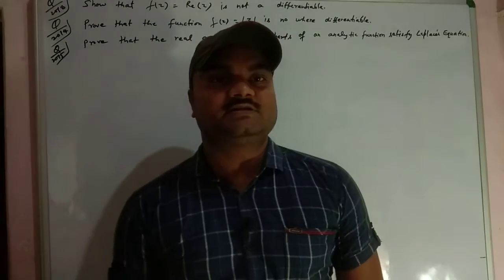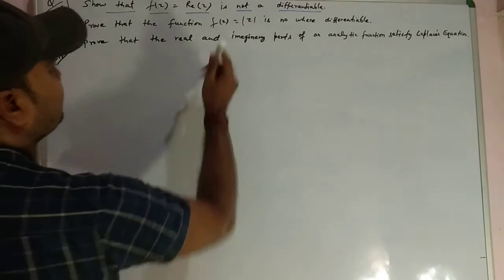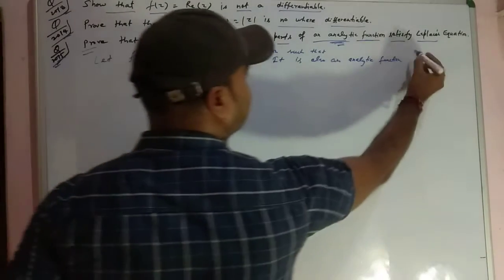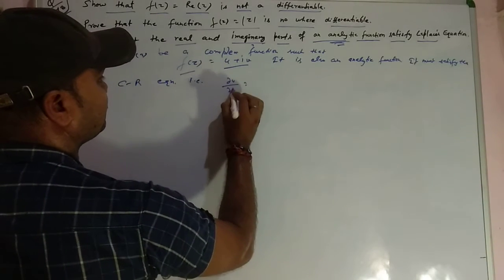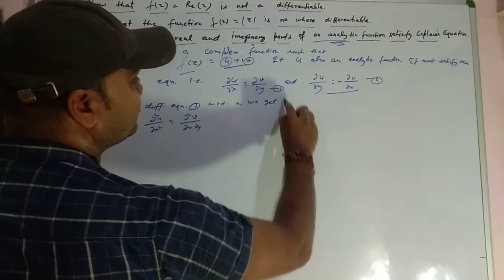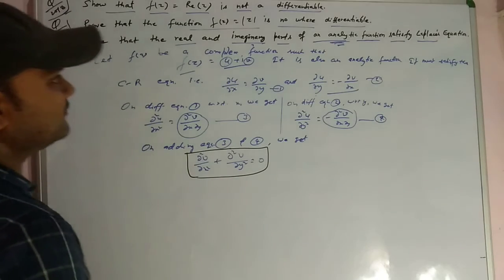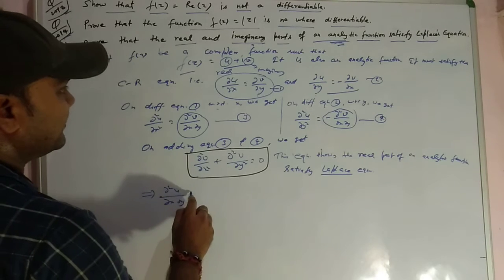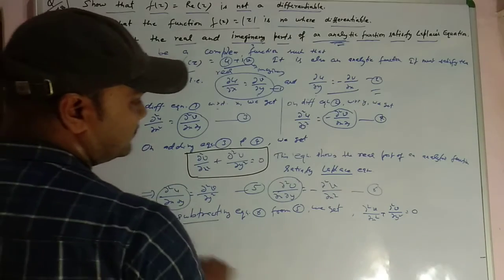Cauchy Riemann equation, numerical problems on cauchy Riemann equation, problems on diffrentiability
This video is very useful for final year and also it is useful for all the students who preparing for any Physics entrance exam OR any other net Gate physics entrance exam of any kind.